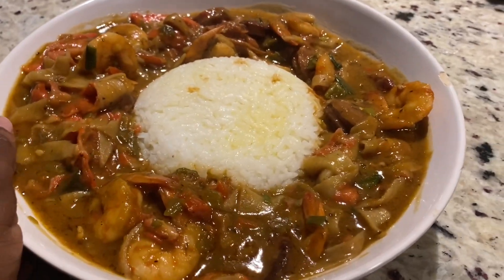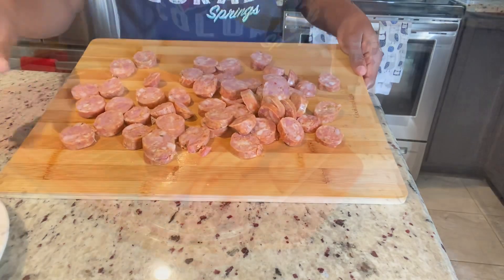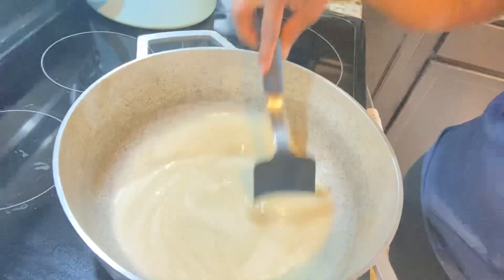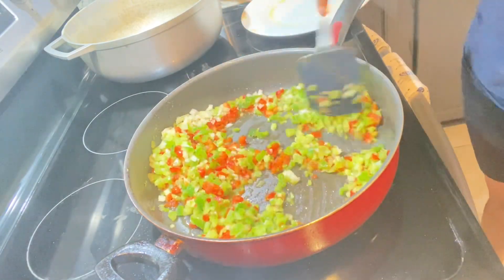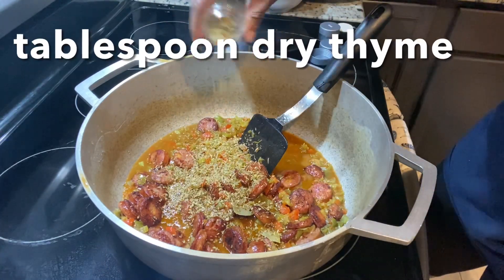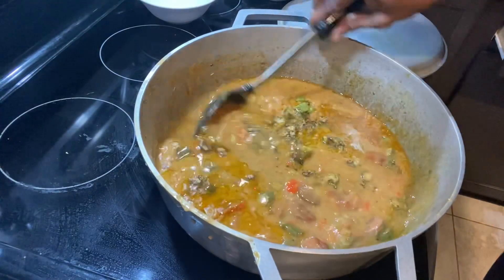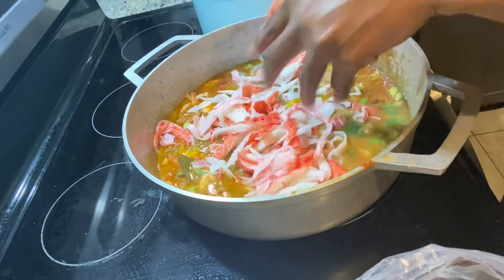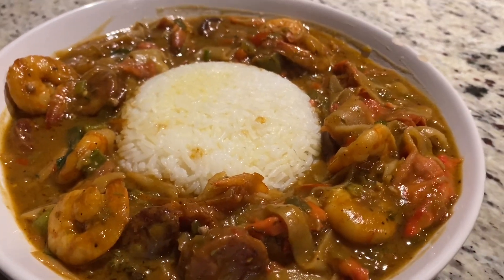Seafood gumbo recipe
How to make delicious seafood gumbo recipe step by step, using crabs, shrimp and okra, thank you for checking out this another southern dish, ingredients will be down below, I also have a holiday recipe playlist link below check it out to see if it interest you.

Here are my ingredients:

FOR THE ROUX:
1 cup vegetable oil
1 cup flour

Chopped green and red peppers
Chopped onions
Chopped celery
4lbs fresh shrimp
1 tsp Cayenne or use a hot pepper
1 lb crab meat
3 pork & crawfish sausage
3-4 bay leaves
1 tsp oregano
1/2 tsp basil
1 tablespoon dried thyme
1 1/2 box seafood stock
Okra (your desired amount)
4-5 fire roasted tomatoes
1 tsp Cajun seasoning
1 tsp creole seasoning
1 tsp chicken bouillon
1/2 tsp seafood seasoning
1 tsp gumbo file
Fresh thyme
Green onions/ Escallion
1 tablespoon oyster sauce (optional, just my preference)

Howwerowe